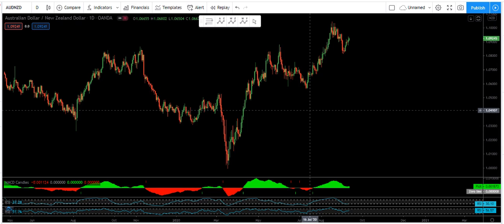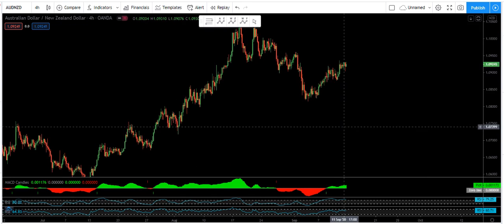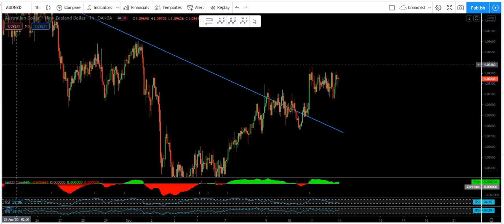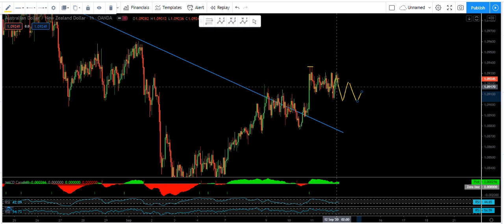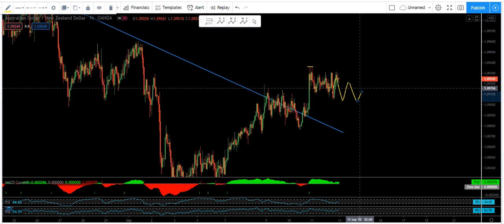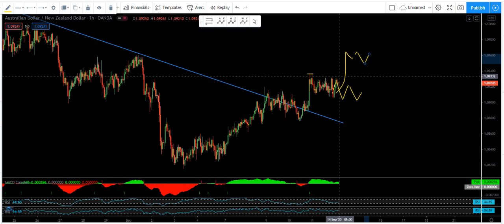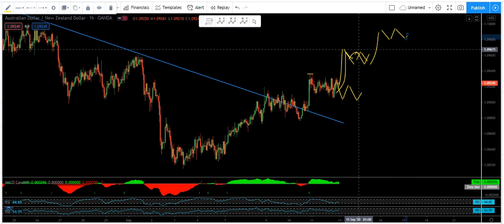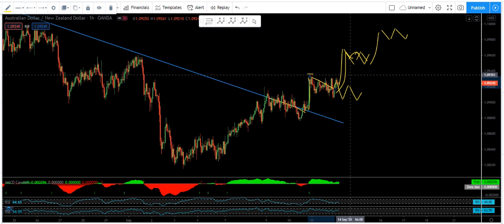AUD/NZD Technical Analysis for the Week of September 14, 2020 AUDNZD